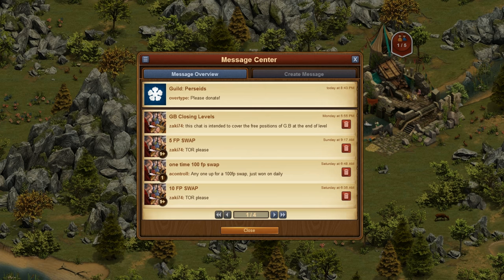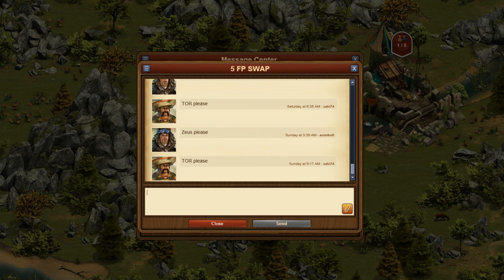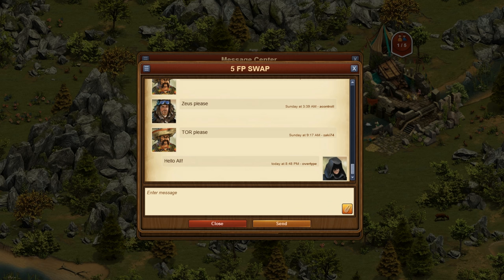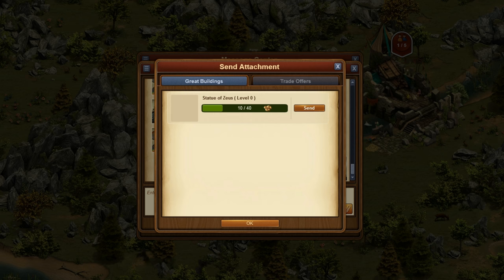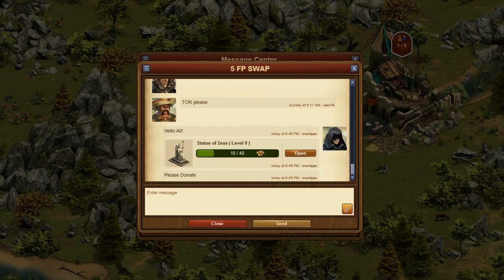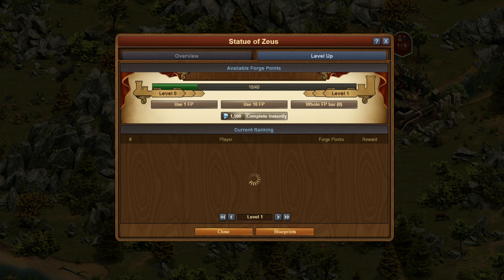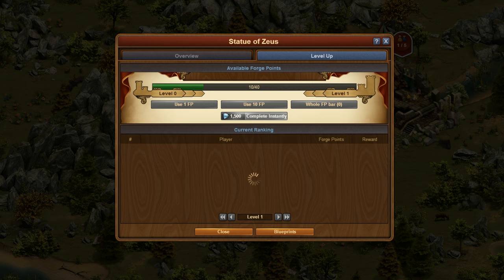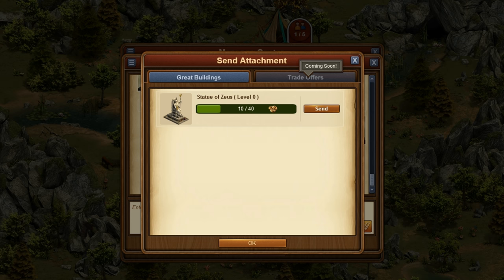Forge of Empires Great Building Message Attachments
We'd like to proudly present our newest improvement to the Forge of Empires messaging system: message attachments